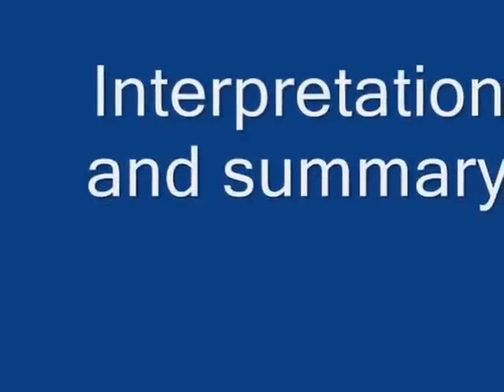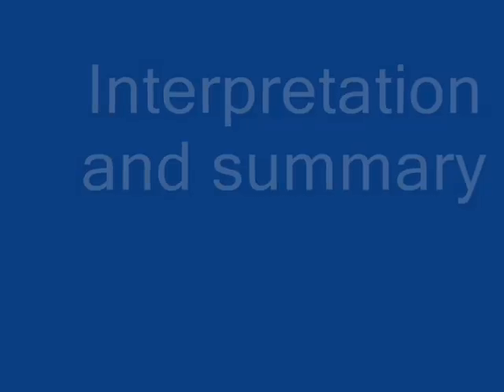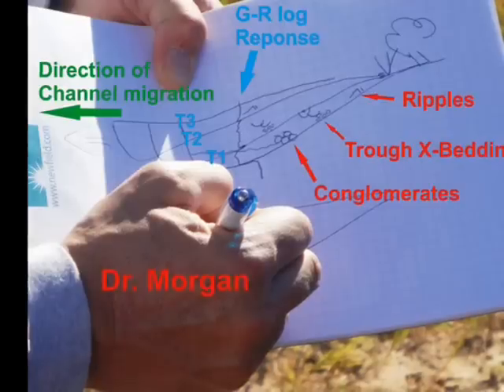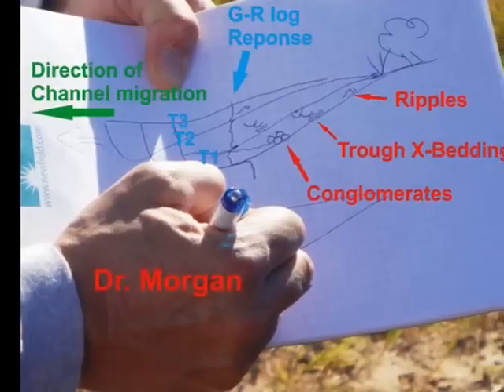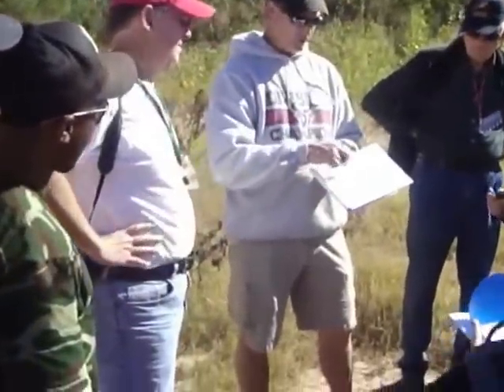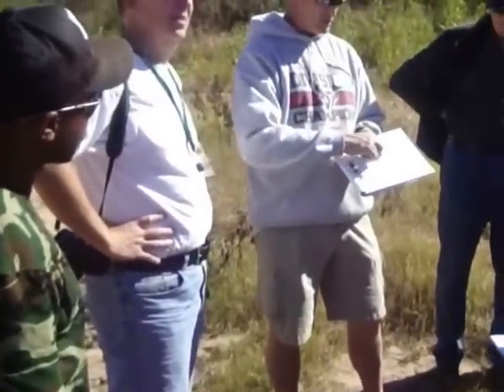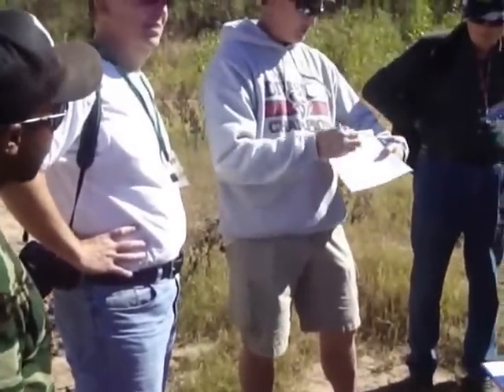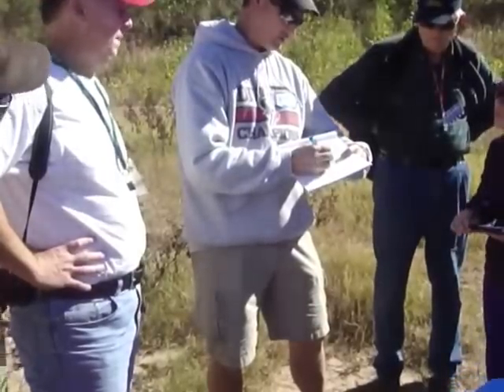Modern Meandering System Texas Brazos Rivers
Modern Meandering system ( point bar sand deposits and bank cut mud), Texas A&M University in the modern geology field with Dr, Art (B.P.),and Dr. Morgan (Chevron). Friday Nov-16th-2012 (Fall-2012).